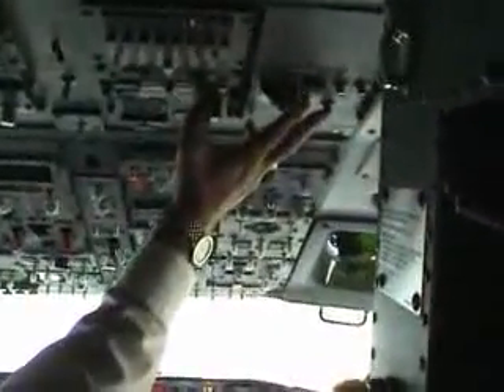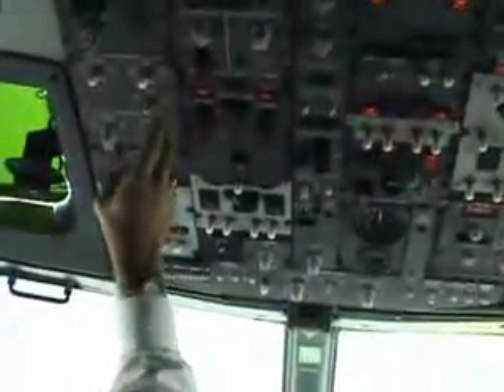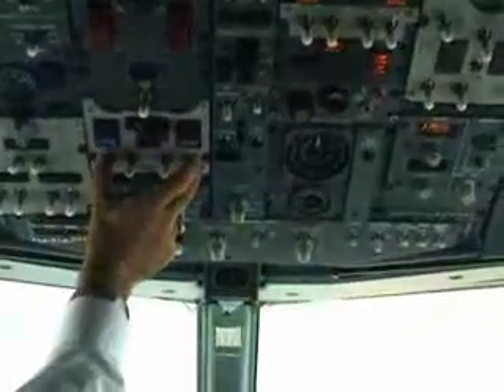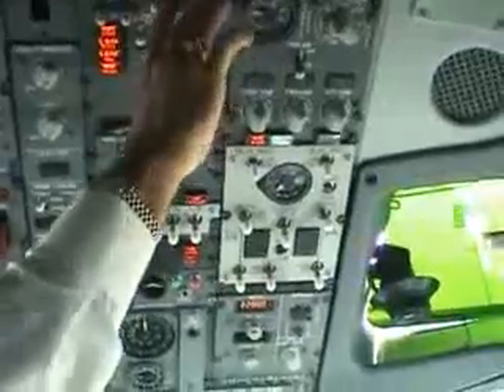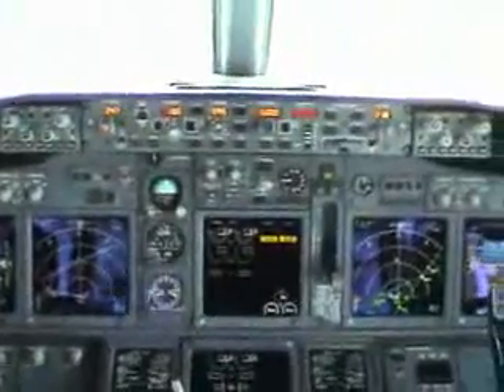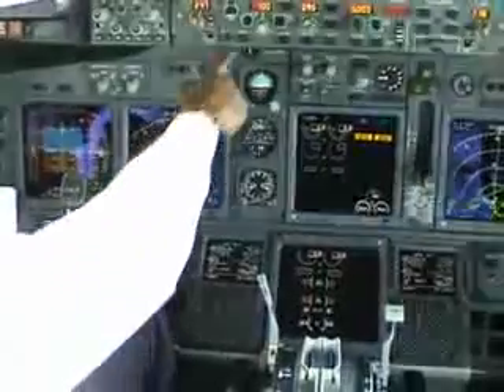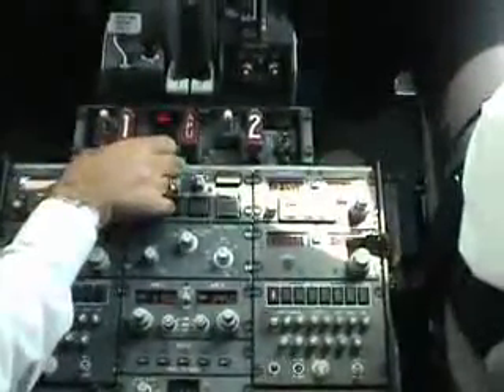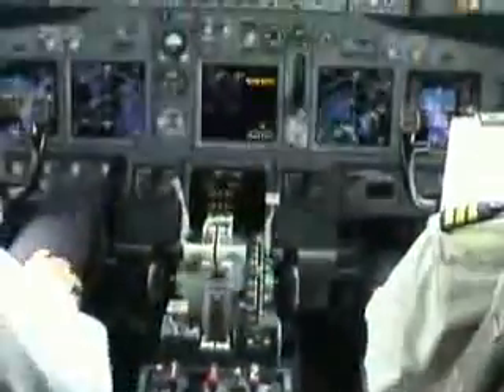Boeing 737NG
Preparing the cockpit of a Boeing 737NG before takeoff.